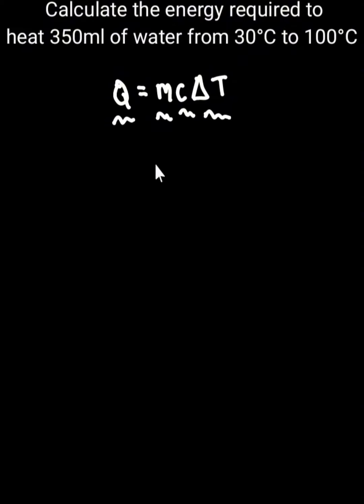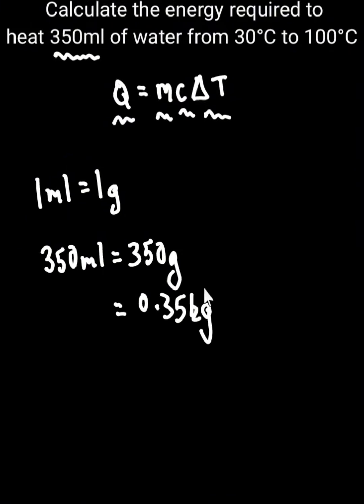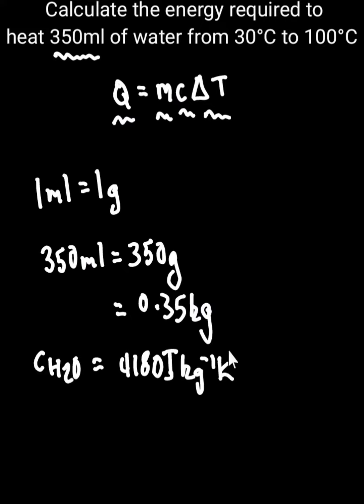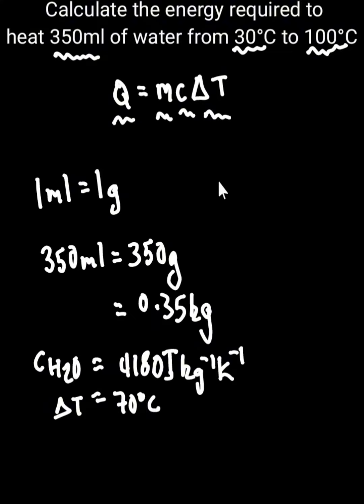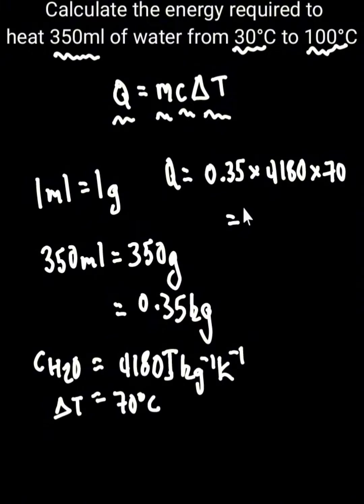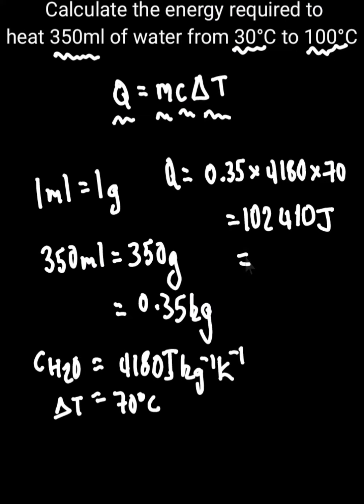Heat Energy Formula & Specific Heat Capacity Basic Problem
This video shows you how to use the Heat Energy formula Q = mcΔT by finding the mass (m), specific heat capacity (c), and the change in temperature (ΔT).

(Q) is in Joules
(m) is in kg
(ΔT) is in °C